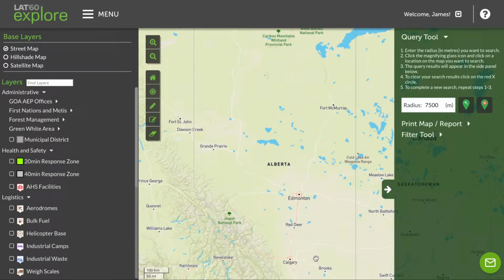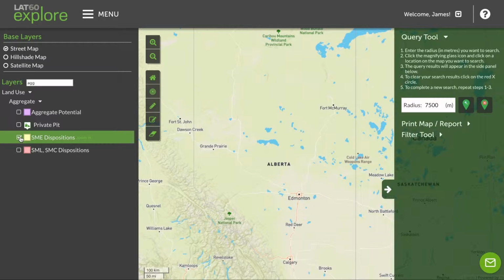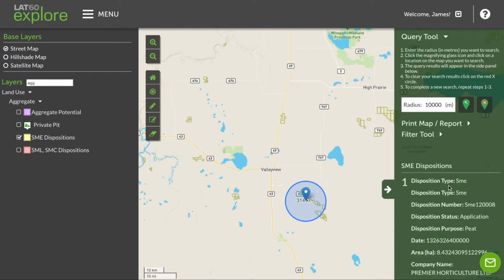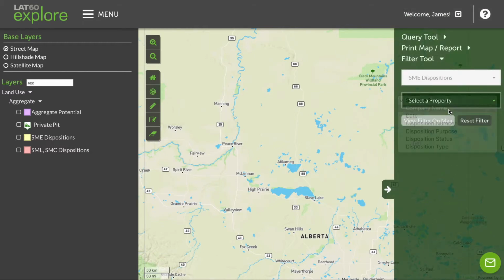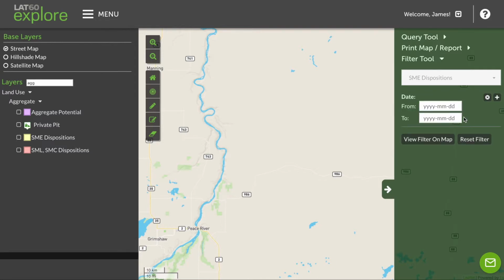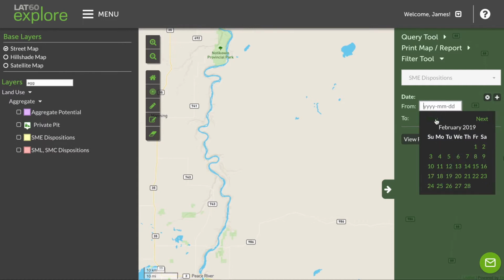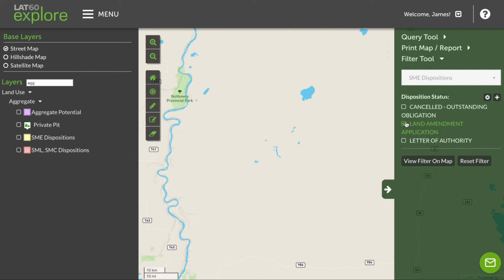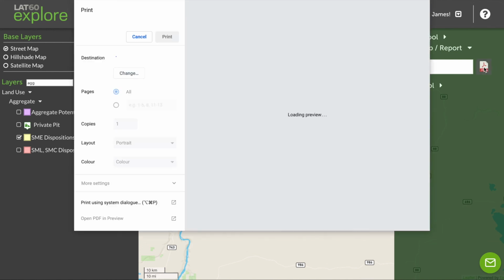LAT60explore | Surface Material Exploration (SME) Dispositions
This video tutorial is Part 1-of-3 of our competitive analysis series for the Province of Alberta's aggregate/sand and gravel industry. Use LAT60explore's SME Dispositions layer to identify where members of the industry are exploring for aggregate. This will let you know who's thinking of expanding into an area of your interest.